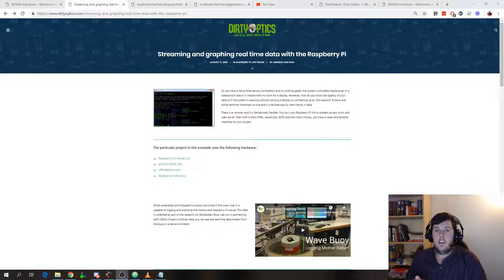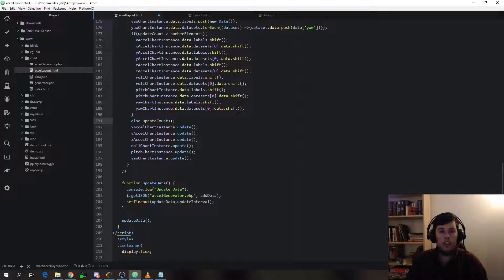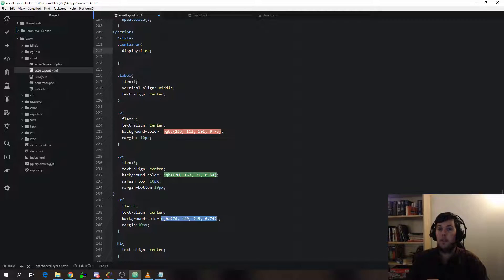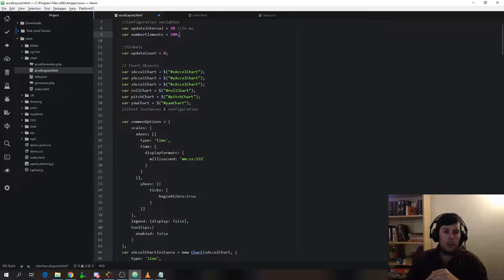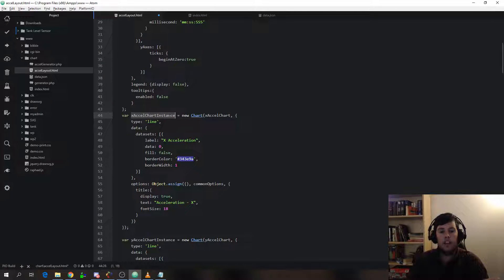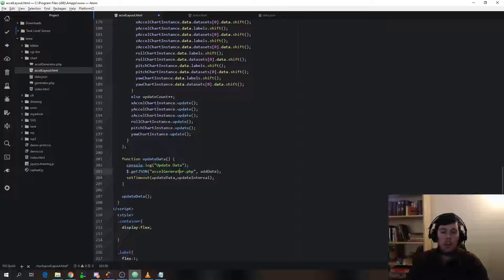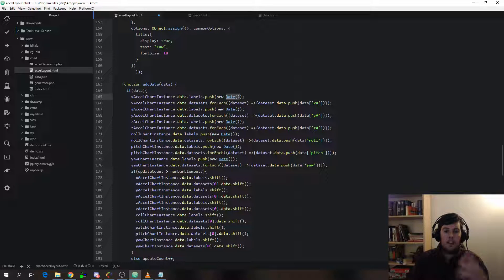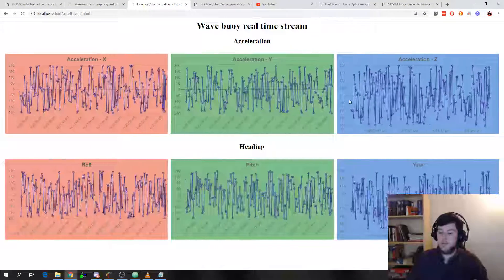Displaying real time data on a page with chart.js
This is the second of two parts on streaming real time data with the raspberry pi. Here we cover the application of chart.js and how to load new data into a chart dynamically with Ajax.

Article on configuring Chart.js
[To be appended...once it is written]